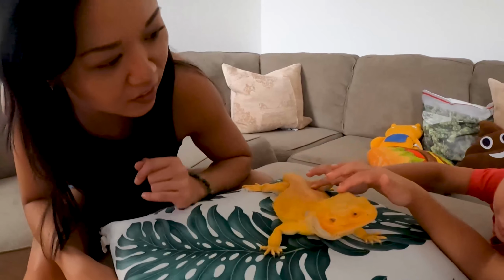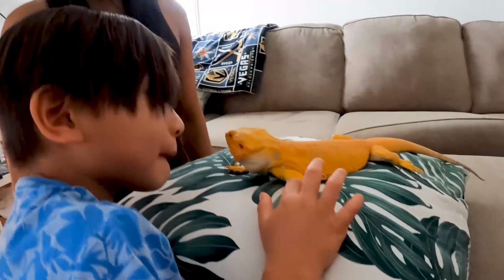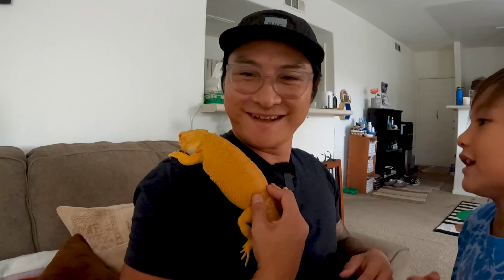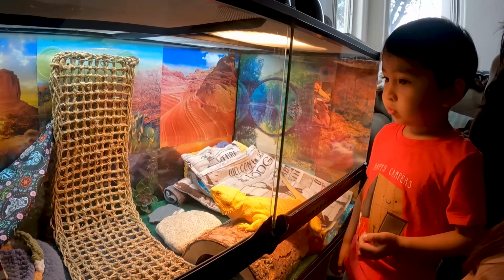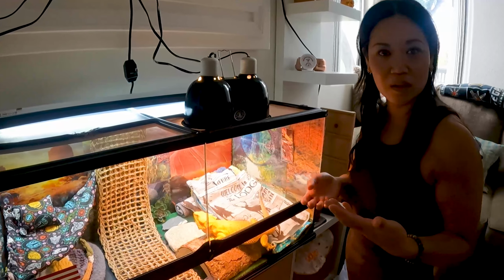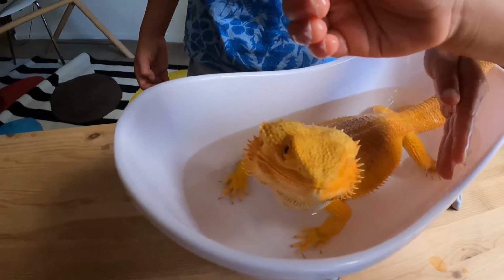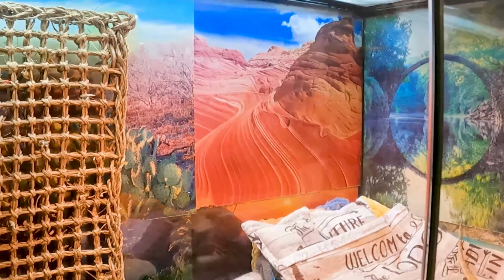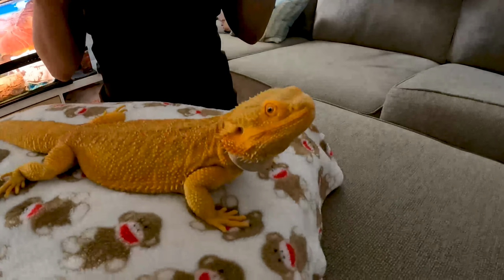Kids Discover the Fascinating World of BEARDED DRAGONS!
Meet our BEARDED DRAGON friend Loki!

He's so adorable!  We learn his enclosure, how to give you a bath, and how to care for and handle him.

Equipment Used For This Video:

White Bathtub

GoPro Media Mod (External Mic)

Sandisk Micro SD Card (Extreme)

🏜️ Helping you plan your next adventure
👨‍👩‍👦‍👦 Family travel tips/itineraries
🏠 Nevada • Arizona • Utah • California

✅watch
✅write a review

It would mean so much to us️️🙏